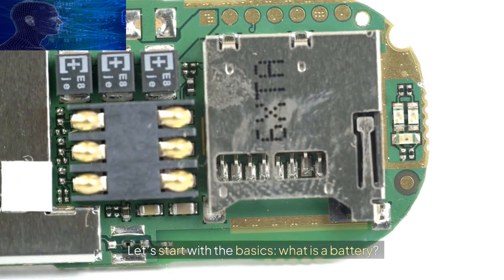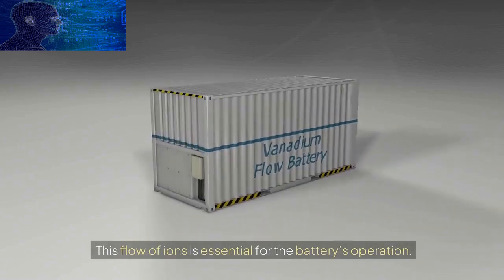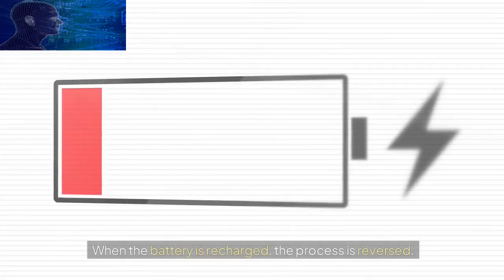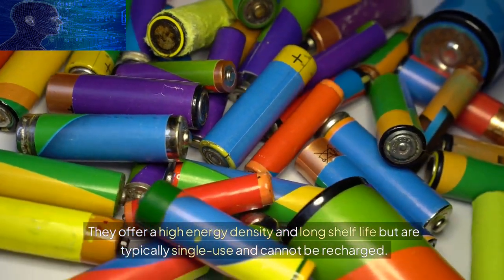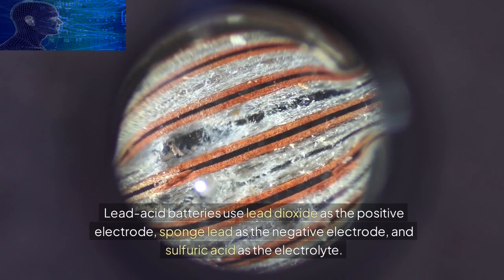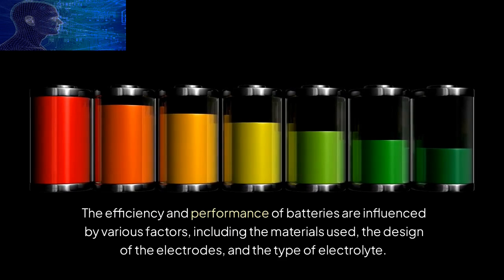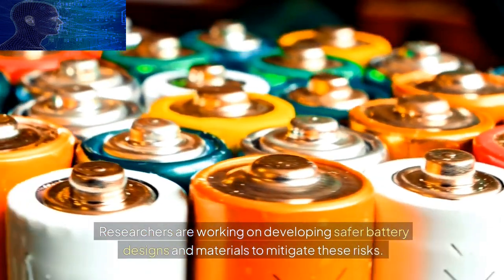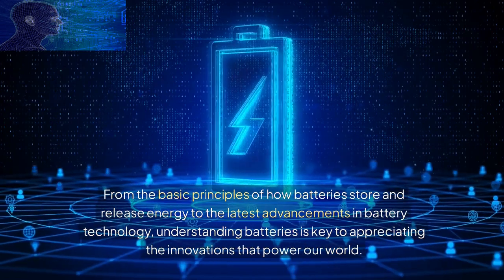The Science of Batteries: How Do They Store and Release Energy